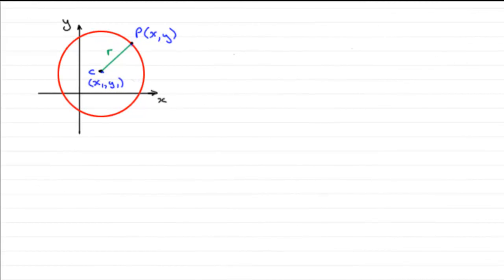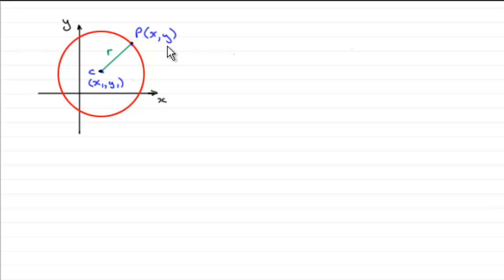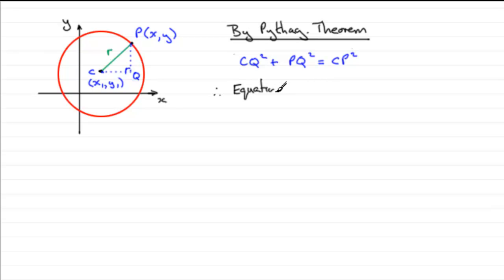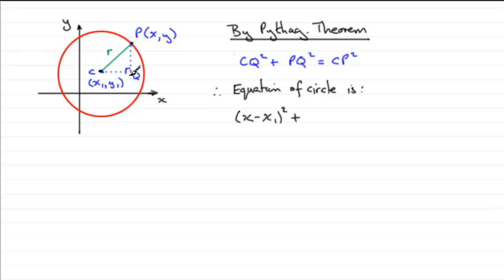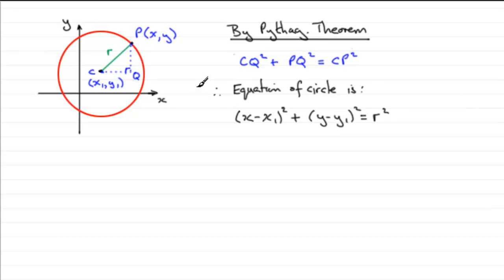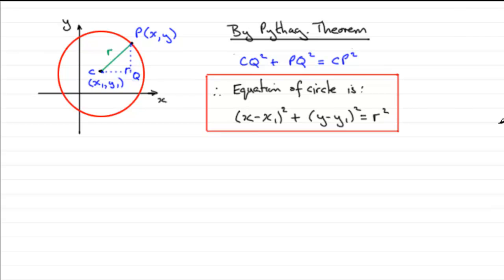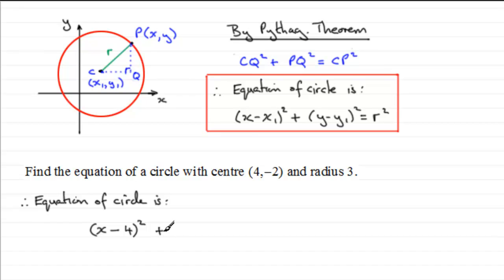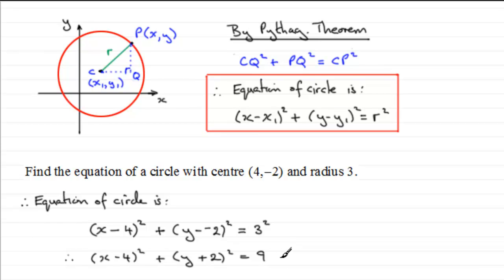Cartesian Equation of a Circle | ExamSolutions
In this video I show you how to calculate the cartesian equation of a circle given the centre and radius.